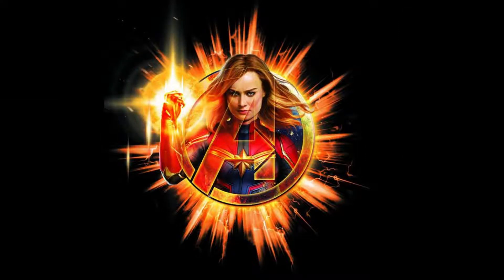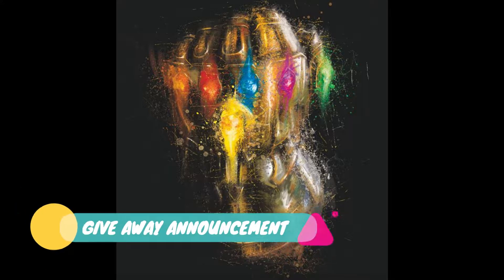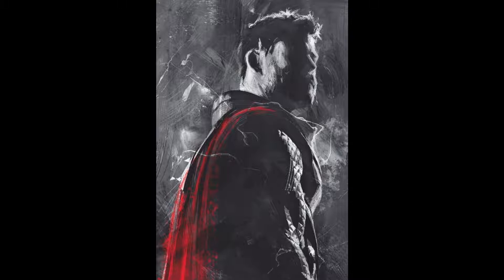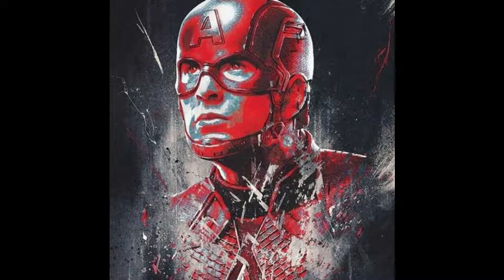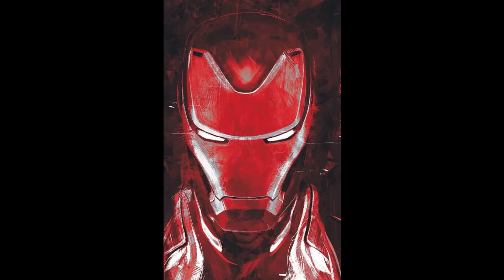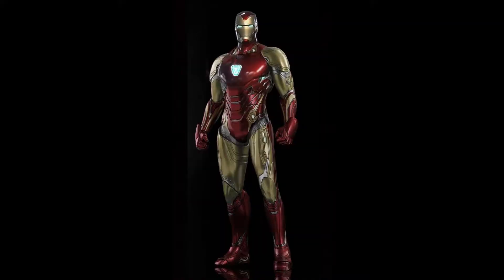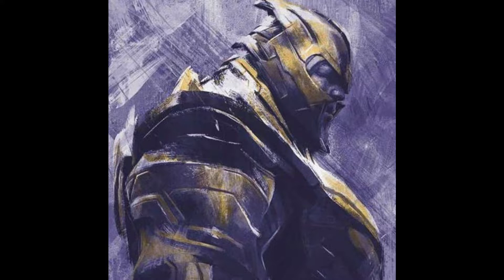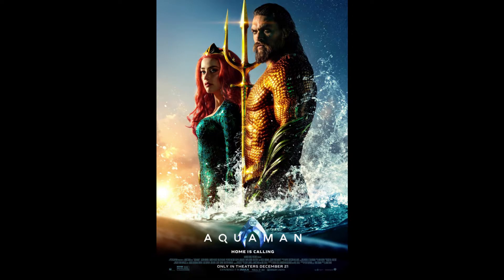Avengers Endgame New Iron Man Armor Reveal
Hello everyone, in this video I will be discussing the new supposed leak of Iron Man's new Mark 85 Armour in Avengers Endgame. What are your thoughts? Sound off down below!